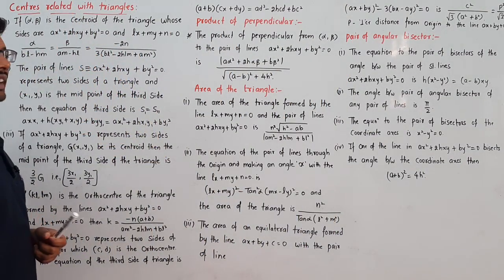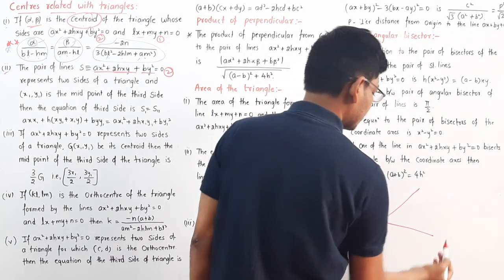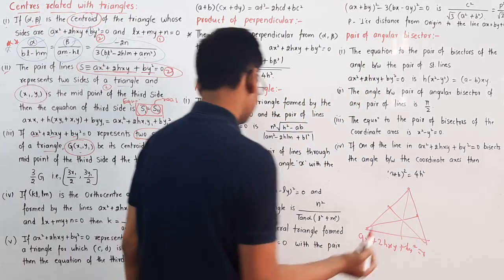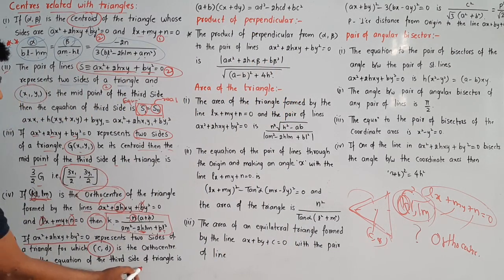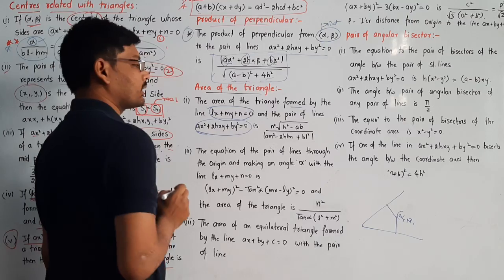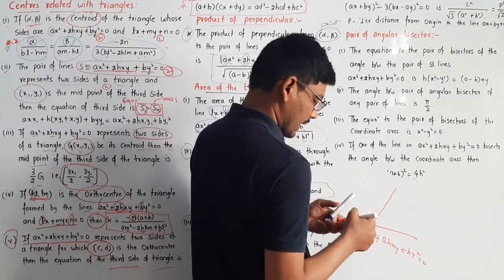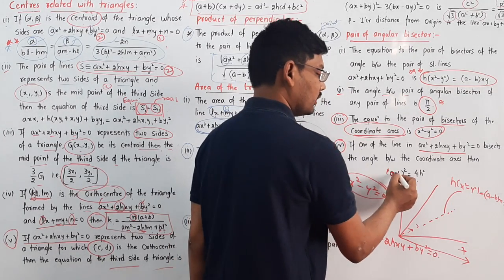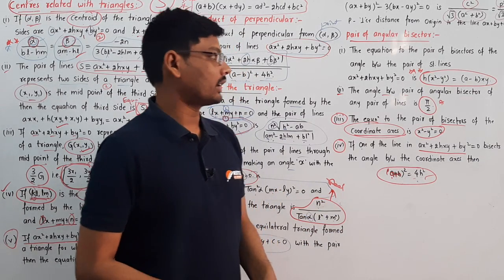BEAM-Pair of Straight Lines-04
JEE-MATHEMATICS